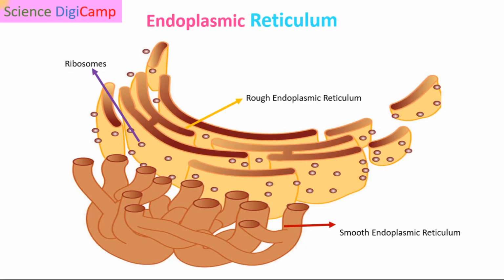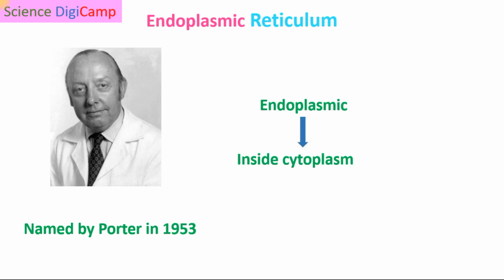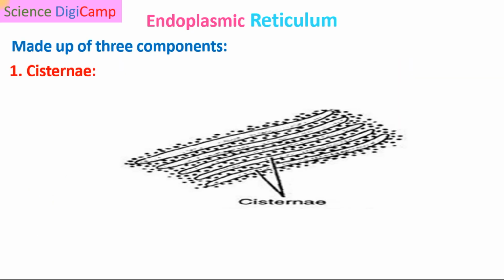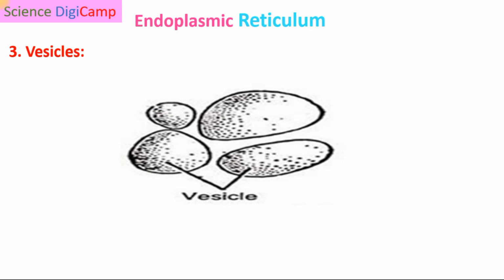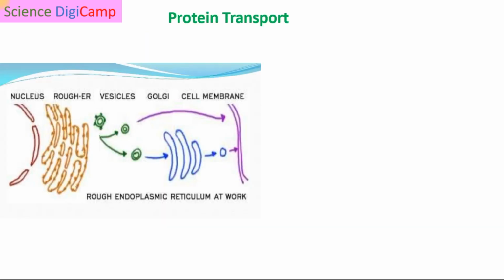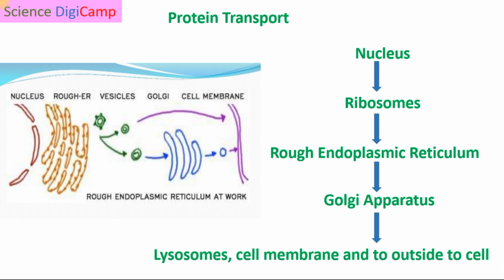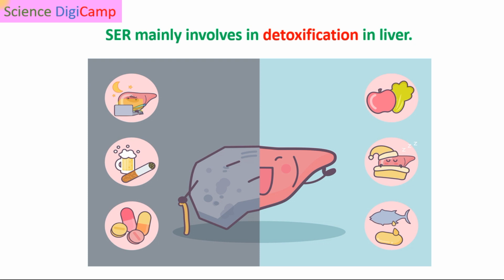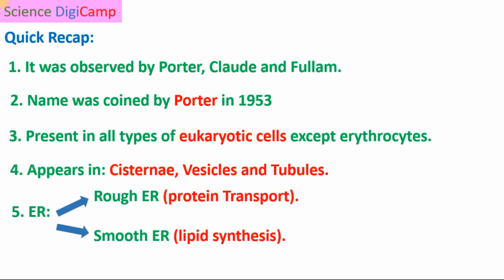Structure and functions of Endoplasmic Reticulum.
This video contains basic functions of Endoplasmic Reticulum (ER).
History
Components of ER
Types of ER.